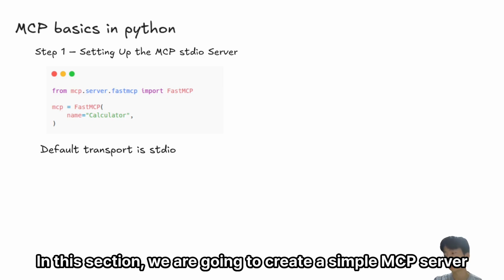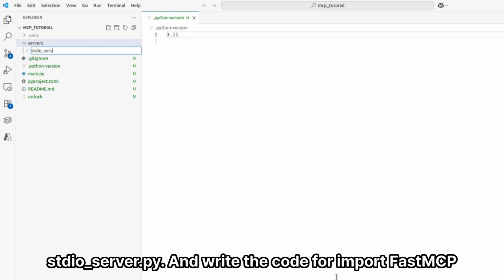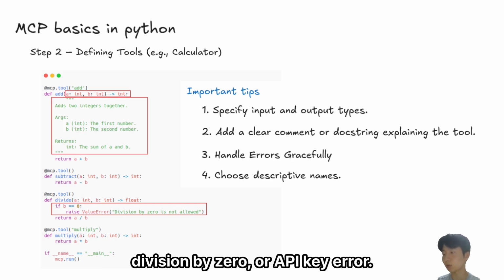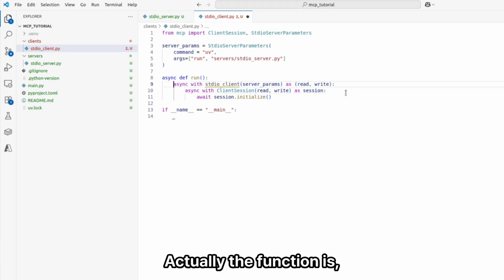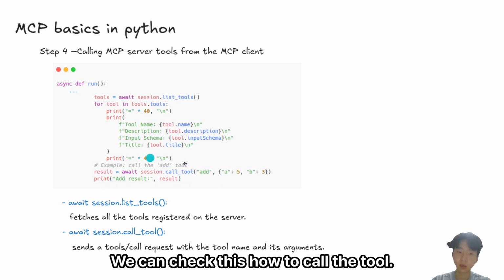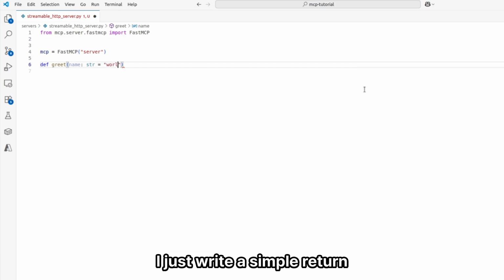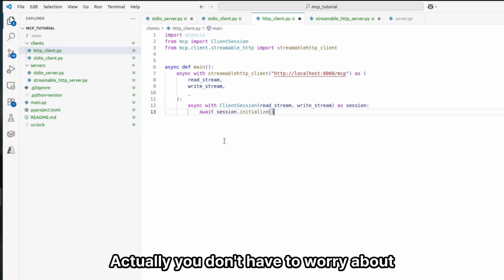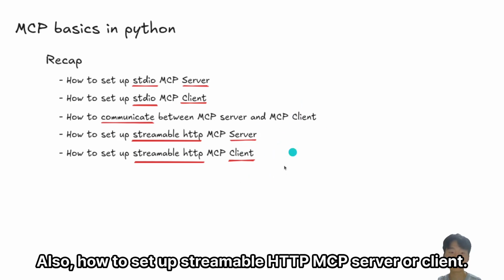MCP: Basics in Python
MCP Course – Chapter 3: MCP Basics in Python

Welcome to Chapter 3 of the MCP (Model Context Protocol) course!
In this session, we’ll dive into MCP development using Python. You’ll learn how to set up servers and clients, define tools, and make requests with MCP step by step.

🔑 What you’ll learn in this chapter:
* Setting up the MCP stdio Server
* Setting up the MCP stdio Client
* Calling MCP server tools from the MCP Client
* Setting up the MCP streamable HTTP Server
* Setting up the MCP HTTP Client

* Developers who want to use MCP (Model Context Protocol) to build or develop applications.

📂 **Course Resources**